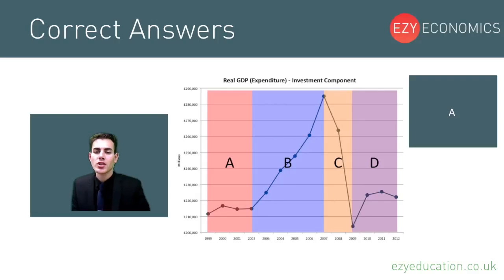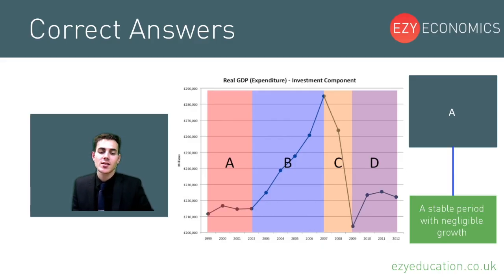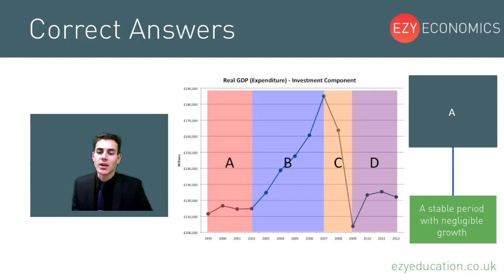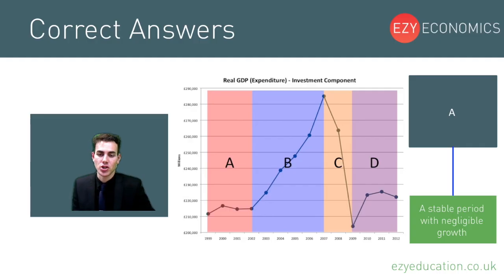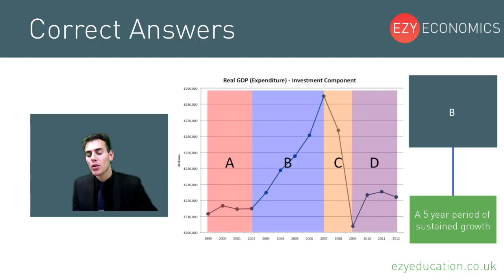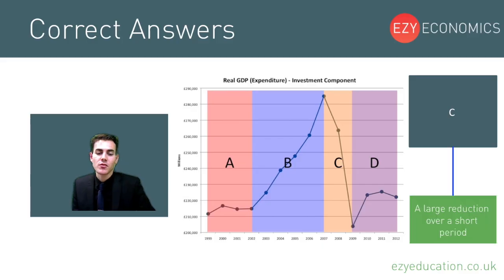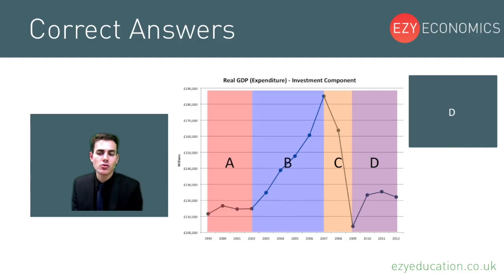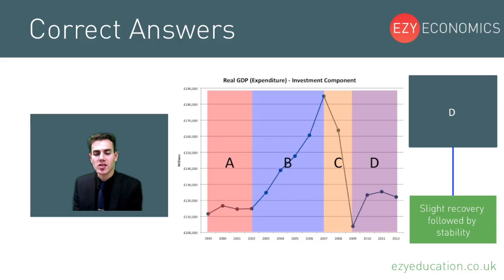Macro Economics End Section Assessment Question 19